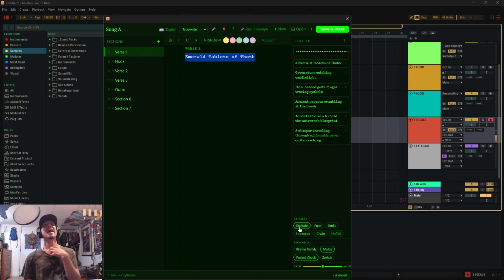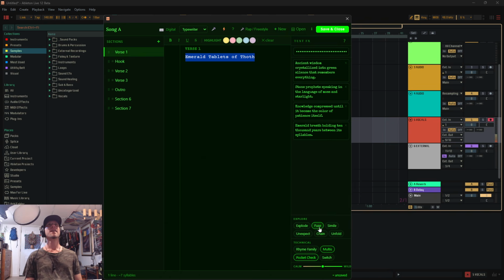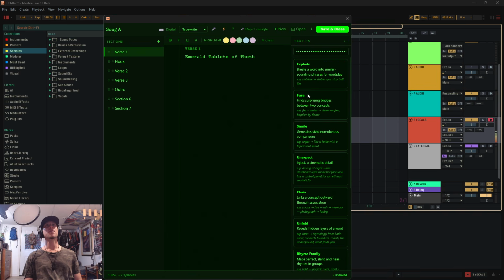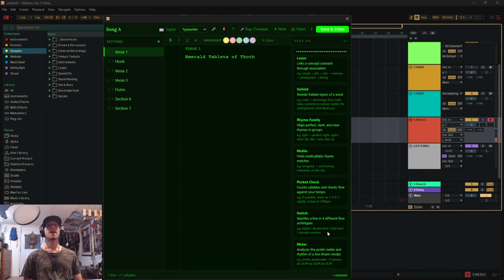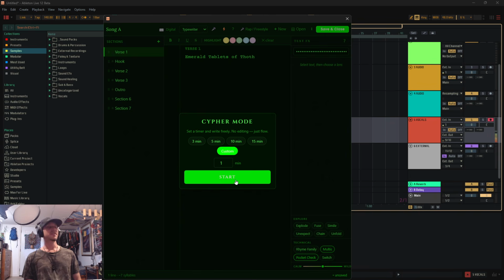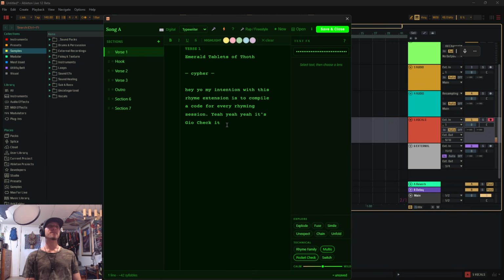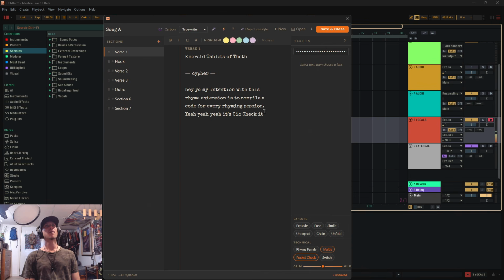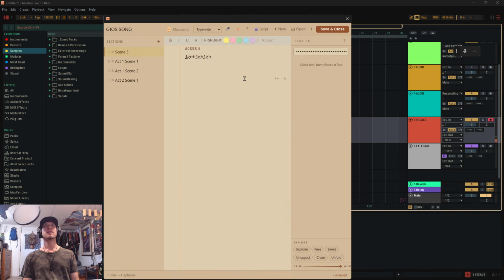The Page - Ableton Live Extension for Songwriters, Lyricists & Rappers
The Page — A Writing Room Inside Ableton Live

If you write lyrics and make beats, you know the struggle — your words are scattered across notes apps, docs, and voice memos while your session sits open waiting. The Page fixes that. It's a songwriter's notebook that lives right inside Ableton, so your lyrics and your music are always in the same room.

Write in sections, name them whatever you want, reorder them, color code them. Your work saves automatically and stays tied to your project. Version history means you never lose a bar you might want back.

The writing space actually feels good to be in — seven themes, six fonts, text formatting, and color highlights for mapping your rhyme schemes visually. Performance Mode blows your lyrics up full screen so you can read them during a take. Cypher Mode gives you a timed freewrite/fresstyle — set a clock, write until it runs out, decide what to keep.

The real magic is Text FX — ten AI-powered writing lenses that work on any word or line you highlight. Explode a word into soundalike phrases. Map your rhyme families. Check your syllable flow against your session tempo. Rewrite a bar in four different flow styles. It's not writing for you — it's thinking alongside you.

Currently Windows only. Requires an Anthropic API key for Text FX.

Open to more suggestions as this is just a working version 1.0